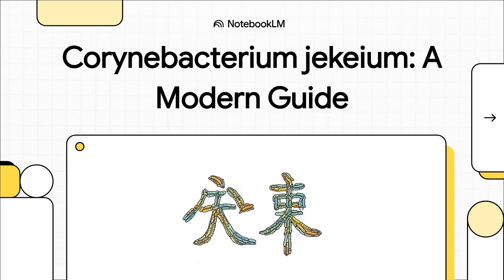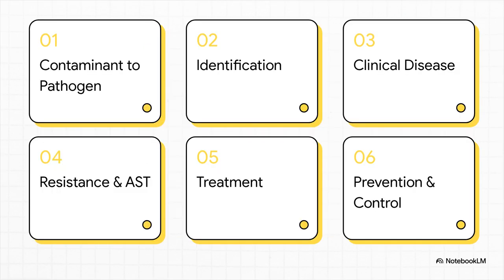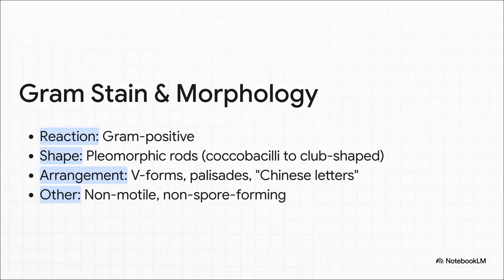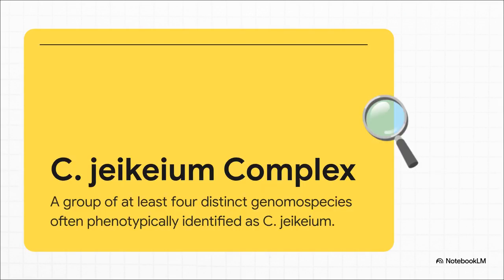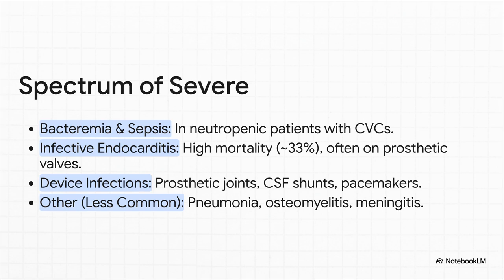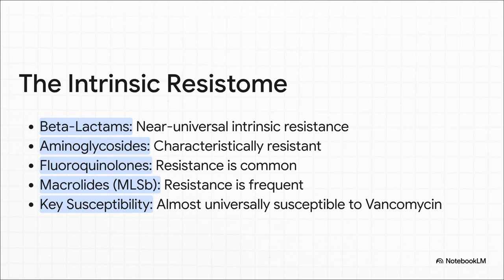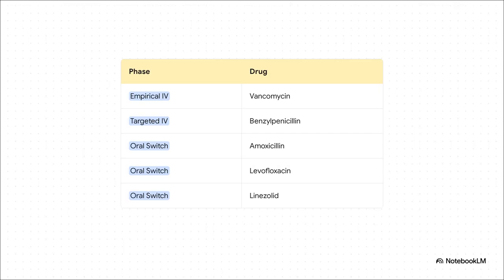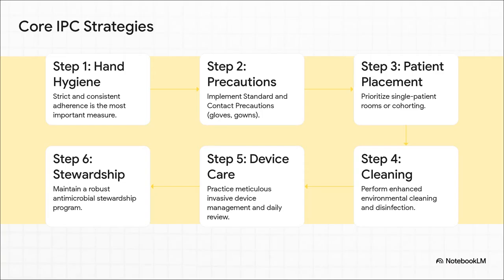Corynebacterium jekeium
Once dismissed as a simple skin commensal, Corynebacterium jekeium is now unequivocally recognized as a significant, multi-drug resistant opportunistic pathogen, especially feared on hematology and oncology wards.

This modern guide provides a critical overview for clinicians and microbiologists. We explore the "perfect storm" of factors—profound immunosuppression, central venous catheters, and broad-spectrum antibiotic use—that allows this organism to cause devastating infections. Learn the essential laboratory clues for identification, including its hallmark lipophilism, and understand the diagnostic challenges of the "C. jekeium complex." We'll cover the spectrum of severe clinical diseases, from sepsis in neutropenic patients to high-mortality endocarditis, and explain why its formidable intrinsic "resistome" makes Vancomycin the undisputed drug of choice for treatment.

(Please note: The NotebookLM link below is from our previous videos. Let me know if you have a new one for this topic!)